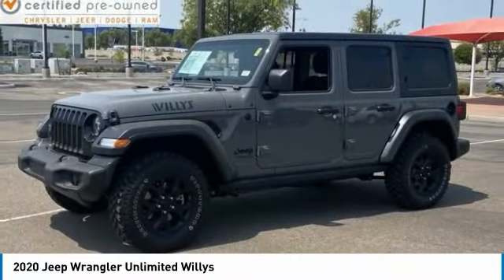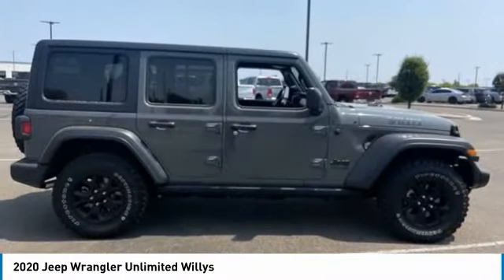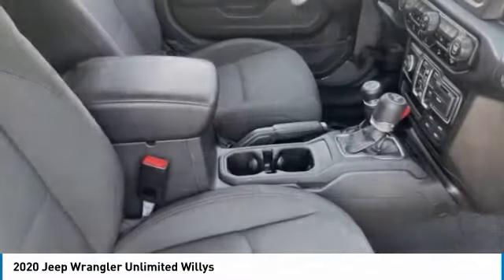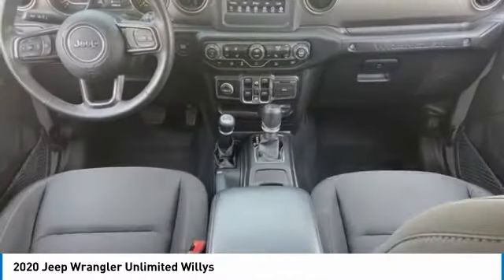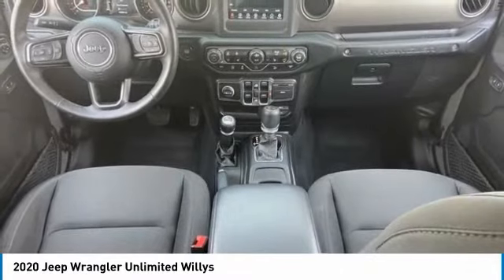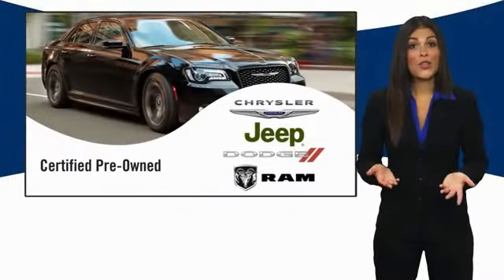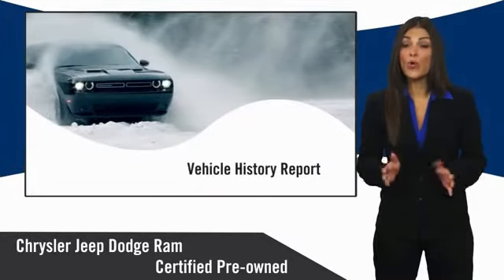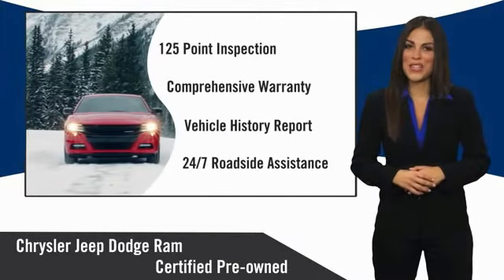2020 Jeep Wrangler Unlimited PV7658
CERTIFIED! LOW MILES! CLEAN ONE-OWNER CARFAX! 2020 Jeep Wrangler Willys 4WD! Here are some of the features: 3.6L V6 24V VVT 8-Speed Automatic 1-Year SiriusXM Radio Service, 240 Amp Alternator, 4-Wheel Drive Swing Gate Decal, 7 & 4 Pin Wiring Harness, 7.0 Touchscreen Display, 700 Amp Maintenance Free Battery, 8 Speakers, Air Conditioning w/Auto Temperature Control, Air Filtering, Anti-Lock 4-Wheel Disc HD Brakes, Anti-Spin Differential Rear Axle, Apple CarPlay, Automatic Headlamps, Auxiliary Switches, Black Grille, Black Trail Rated Badge, Bridgestone Brand Tires, Class II Receiver Hitch, Cluster 7.0 TFT Color Display, Cold Weather Group, Convenience Group, Deep Tint Sunscreen Windows, Front 1-Touch Down Power Windows, Front LED Fog Lamps, Google Android Auto, GPS Antenna Input, Heated Front Seats, Heated Steering Wheel, Integrated Center Stack Radio, Leather Wrapped Steering Wheel, LED Headlamp & Fog Lamp Group, LED Reflector Headlamps, Matte Black Jeep Badge, MOPAR All-Weather Floor Mats, Power Heated Mirrors, Quick Order Package 24W Willys, Radio: Uconnect 4 w/7 Display, Remote Keyless Entry, Security Alarm, SiriusXM Satellite Radio, Speed Sensitive Power Locks, Sun Visors w/Illuminated Vanity Mirrors, Technology Group, Trailer Tow & HD Electrical Group, Universal Garage Door Opener, USB Host Flip, Wheels: 17 x 7.5 Moab Black Aluminum, Willys, Willys Hood Decal, Wrangler Decal. Odometer is 5679 miles below market average! 18/22 City/Highway MPG.At Tempe CJDR and Kia, we are committed to providing our customers with SAFE and RELIABLE vehicles at the RIGHT PRICE! All pre-owned vehicles are subject to an extensive 110 point inspection, and ALL reconditioning costs are already included in the price of the vehicle. *Tempe $1,000 Finance Bonus Cash discount only available for standard prime lender conventional financing arranged through Tempe Dodge OAC. We reserve the right to determine customer eligibility for the $1,000 Tempe Finance Bonus Cash discount.FCA US Certified Pre-Owned Details:* Includes First Day Rental, Car Rental Allowance, and Trip Interruption Benefits* Powertrain Limited Warranty: 84 Month/100,000 Mile (whichever comes first) from original in-service date* Warranty Deductible: $100* Transferable Warranty* 125 Point Inspection* Roadside Assistance* Vehicle History* Limited Warranty: 3 Month/3,000 Mile (whichever comes first) after new car warranty expires or from certified purchase date